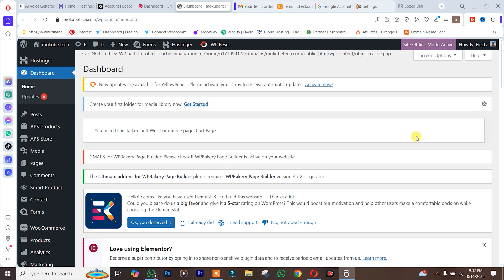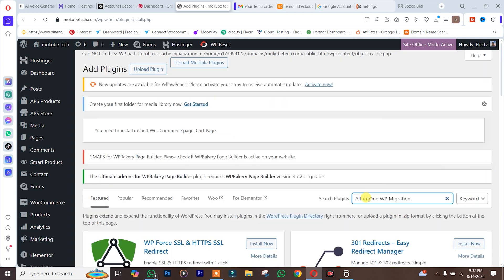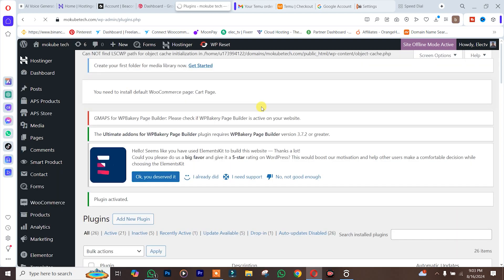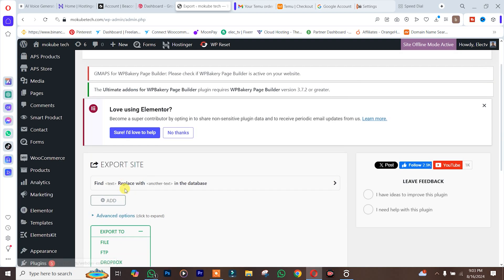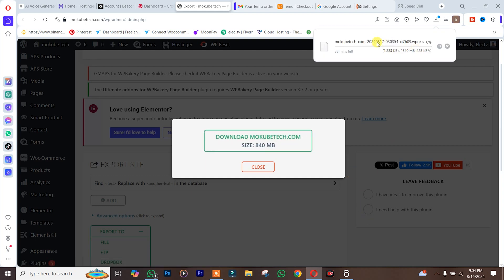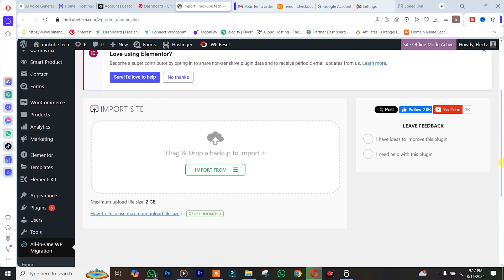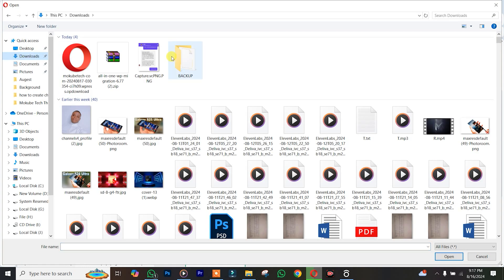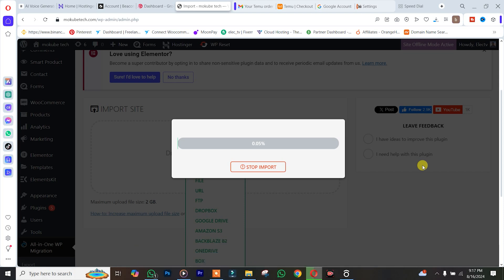how to export and import wordpress website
Learn how to easily export and import your WordPress website with this step-by-step tutorial. Whether you're moving hosts or creating a backup, this guide will walk you through the process seamlessly.

Here’s where you can find more of the Mokube Tech family on Youtube!